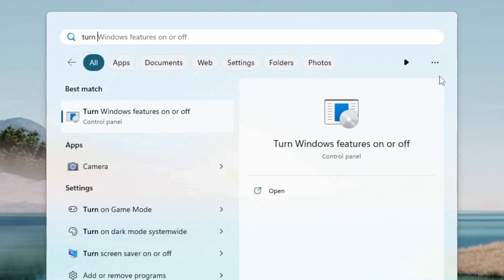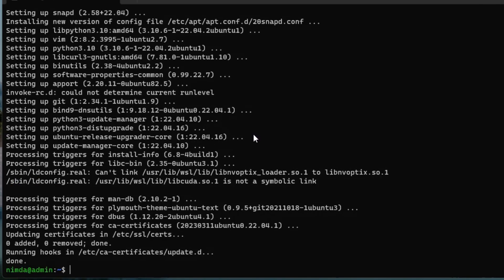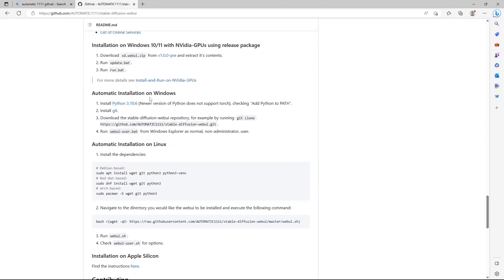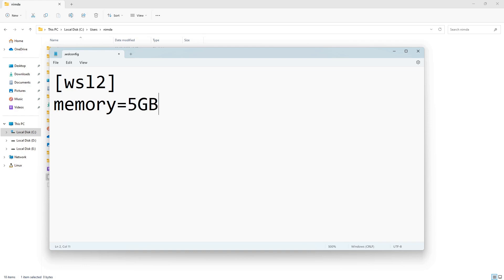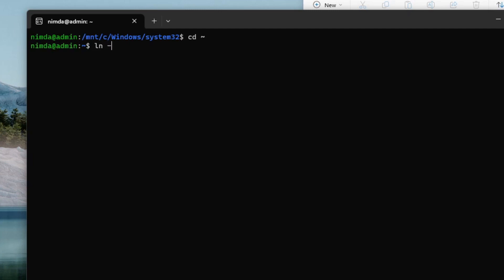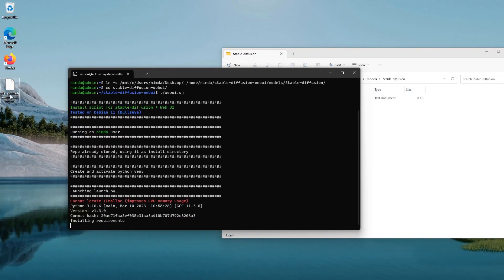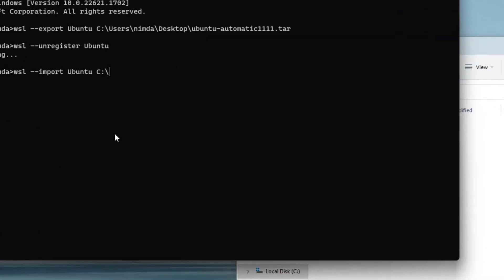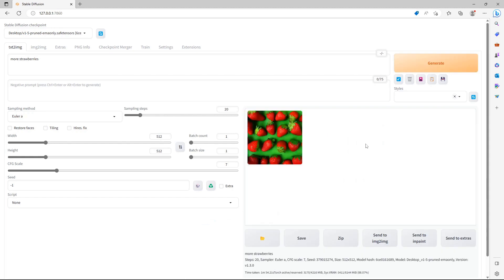Stable Diffusion Installation on WSL2 Ubuntu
This video explains how to install vlad automatic in WSL2. The advantage of WSL2 is that you can export the OS image and if something goes wrong or simply doesn't work, you can simply reimport it. There is no need for the long installation process. Also, you don't have to store all your models on the WSL2 OS, because WSL2 (and Linux in general) lets you create file links. You can just put them somewhere central. If you have multiple Stable Diffusion web UIs (like automatic111, vlad automatic, invokeai), you only need to download the model file once. Especially if you have 100GB+ of models, this saves a lot of disk space. WSL2 has some advantages in handling generation starting/initialising, which can save some time if you generate everything in bulk. Vlad automatic has basically automated everything installation-wise. That's pretty neat. Since I have a GTX 1060 6GB and only 8GB of system RAM, I ran into a few bugs. So in this video I show you how to set the RAM, and also the swap file size for the WSL2 machine. This is useful when you are loading models that have very large file sizes. If you have a question just ask in the comments!
Commands in Order:
sudo apt install software-properties-common -y
sudo add-apt-repository ppa:deadsnakes/ppa -y
"sudo apt install python3.10 python3.10-venv python3-pip git python3.10-tk ffmpeg libsm6 libxext6 libgl1 wget -y"
sudo apt install nvidia-cuda-toolkit -y
ls
cd stable-diffusion-webui/
./webui.sh
Create link:

ln -s /mnt/c/Users/nimda/Desktop/ /home/nimda/stable-diffusion-webui/models/Stable-diffusion/

This creates a file link that points the folder "Stable-diffusion" to "Desktop".
You can point it towards the location where you download all your stable diffusion models for your web UI.
Backup:
wsl --export Ubuntu C:\Users\nimda\Desktop\ubuntu-automatic1111.tar
wsl --import Ubuntu C:\WSL\Ubuntu C:\Users\nimda\Desktop\ubuntu-automatic1111.tar